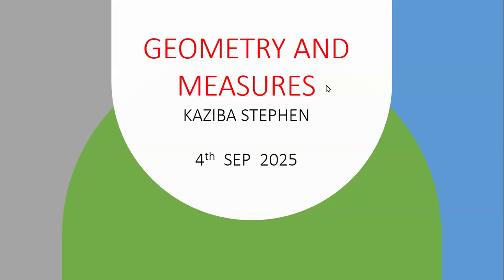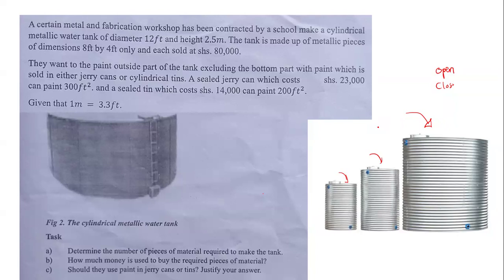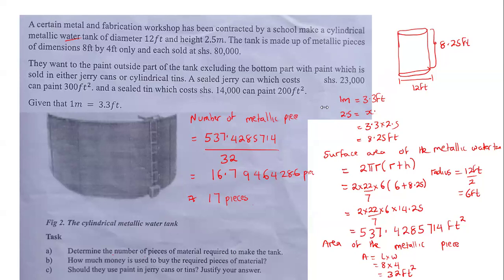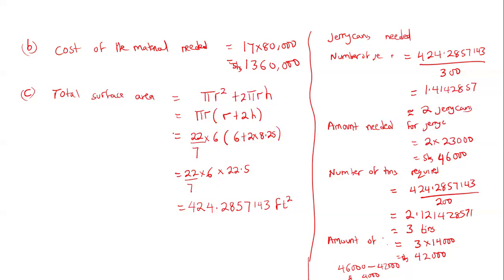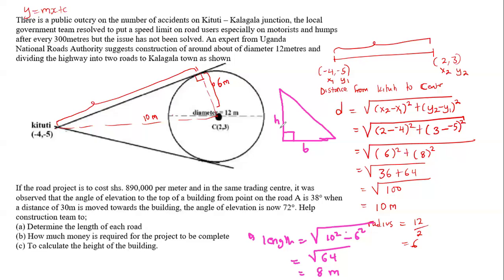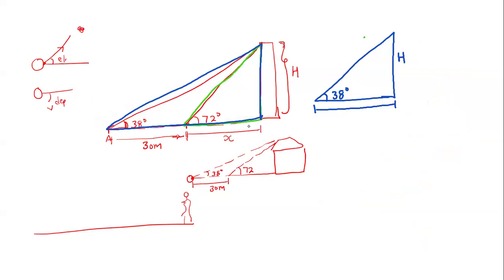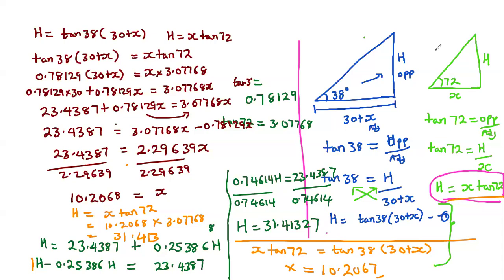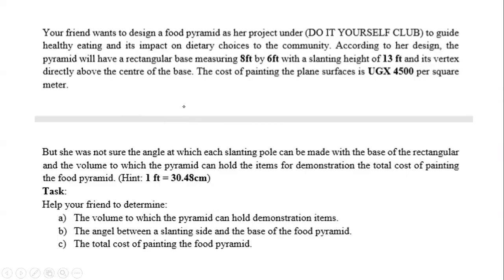S.4 MATH REVISION || GEOMETRY AND MEASURES || JJEB || MOCK || CIRCLE || GUIDE